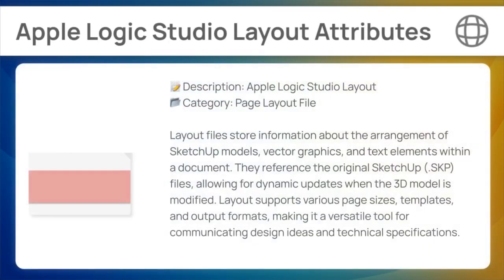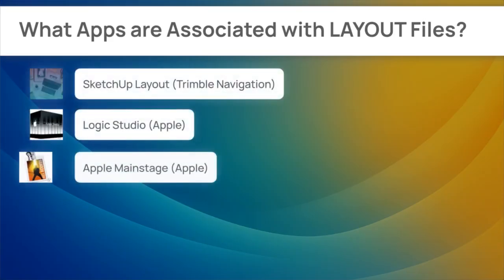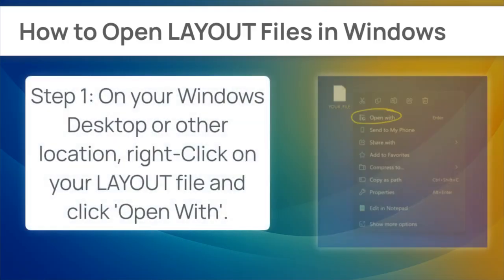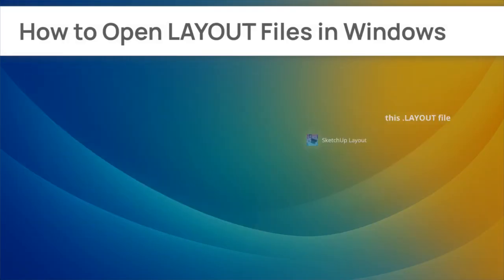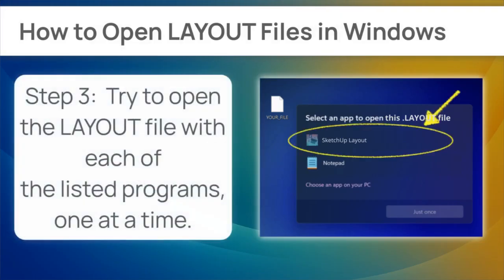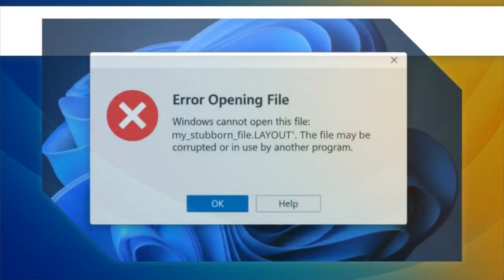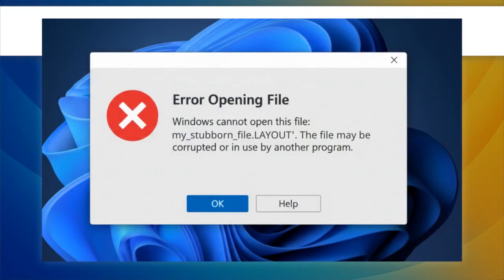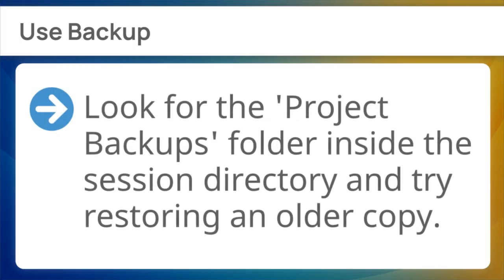How to Open LAYOUT Files (Apple Logic Studio)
Struggling to open your Apple Logic Studio Layout? Don’t worry — plenty of people face the same issue. In this fast tutorial, I’ll show you how to open, view, and repair any LAYOUT file on Windows, even when the format isn’t recognized. File Access Tool (Recommended)

Layout files store information about the arrangement of SketchUp models, vector graphics, and text elements within a document. They reference the original SketchUp (.SKP) files, allowing for dynamic updates when the 3D model is modified. Layout supports various page sizes, templates, and output formats, making it a versatile tool for communicating design ideas and technical specifications.

File Viewer (Universal): If nothing else works, File Magic can automatically detect the right program for your LAYOUT file.

▶ The LAYOUT Tutorial:

- Learn what the LAYOUT file is and what it’s used for
- Fix LAYOUT file association errors in Windows
- How to Use Logic Studio
- Fix common Windows errors that block LAYOUT files
- Understand the evolution of the LAYOUT file format
- Use the proper application to open the LAYOUT file safely
- How to Use Backup

One Viewer for All

Timestamps:

00:00 - The Basics
00:24 - Defining LAYOUT Files
00:46 - LAYOUT File Format Structure
01:11 - Access a LAYOUT File
01:54 - LAYOUT Crash Fixes